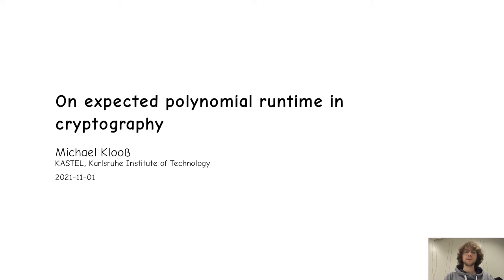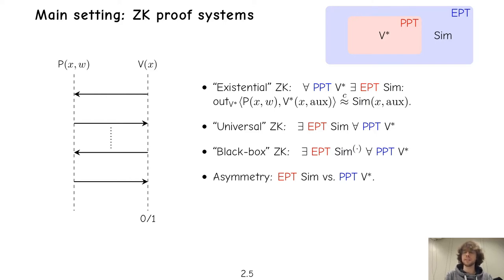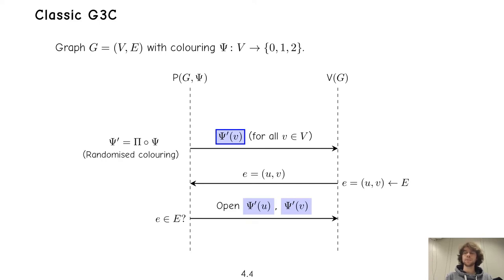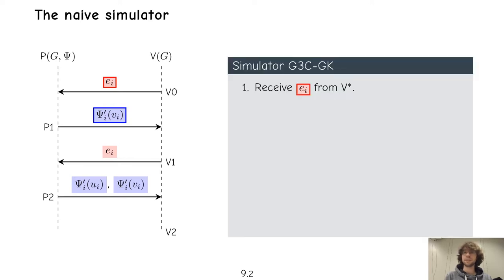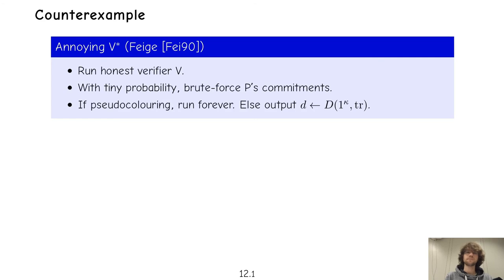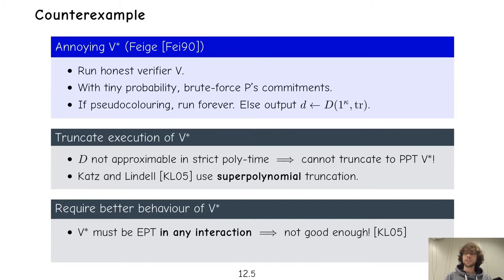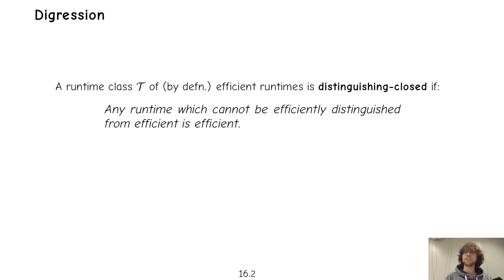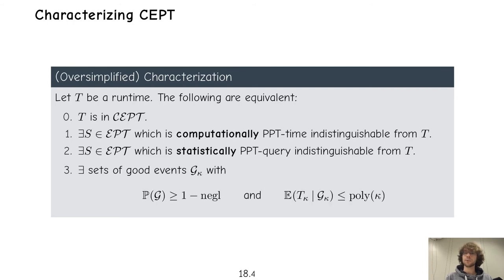On expected polynomial runtime in cryptography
Paper by Michael Klooß presented at TCC 2021